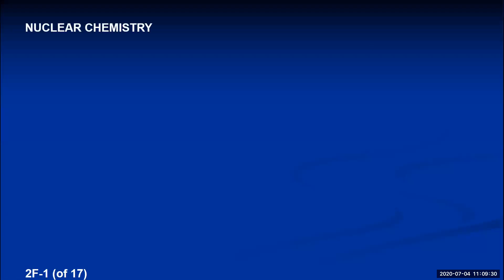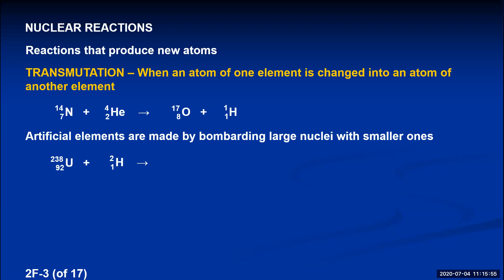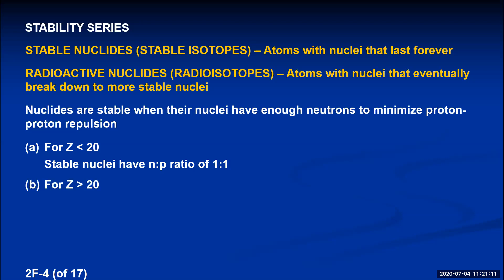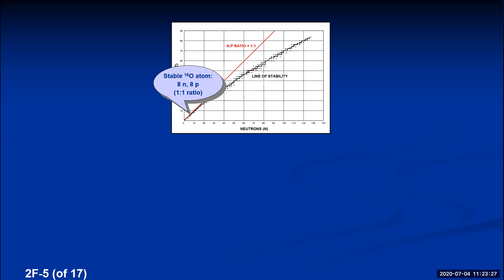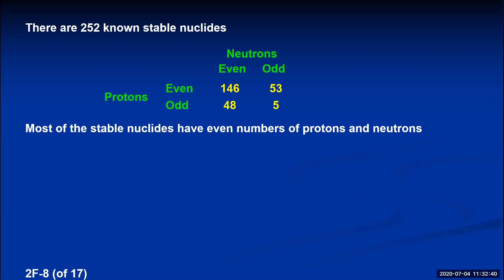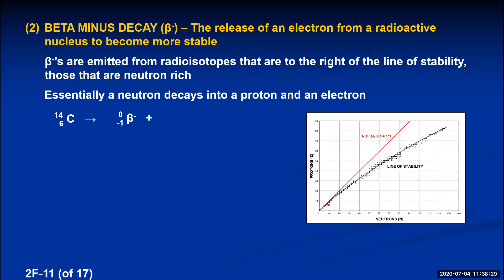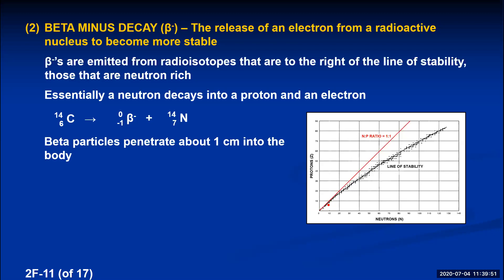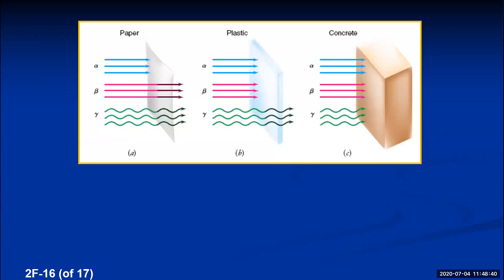Chem 1B Lecture 2F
Nuclear Stability, Nuclear Transformations, Radioactive Decay, Spontaneous Fission